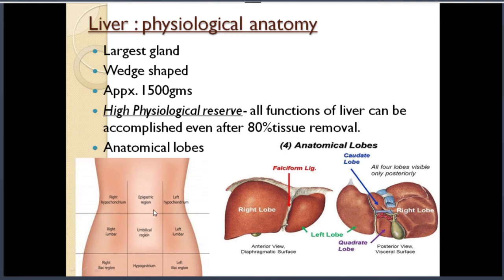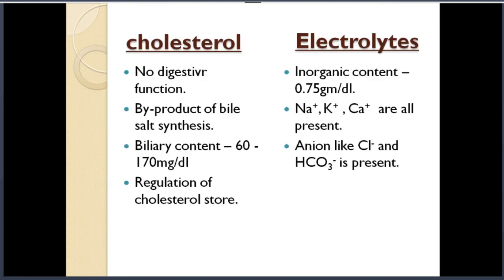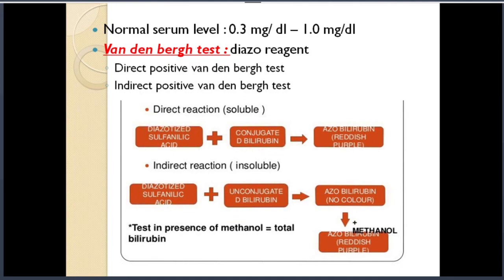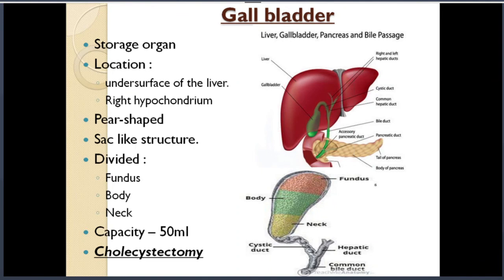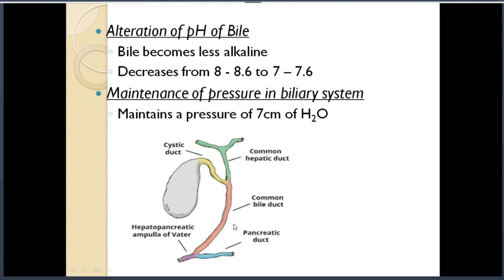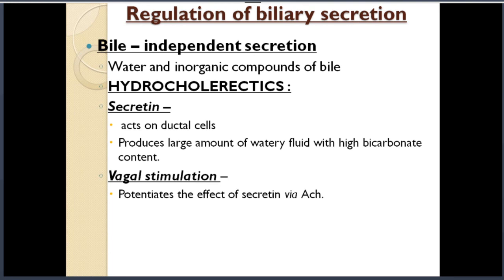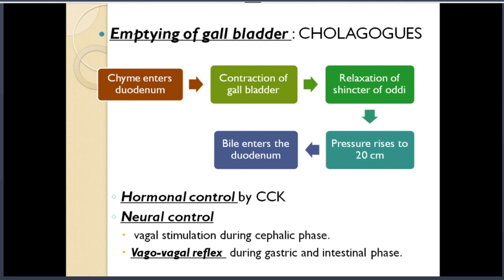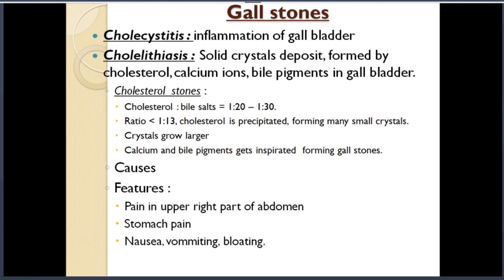Liver and gall ballader